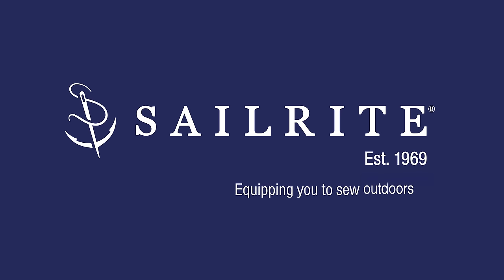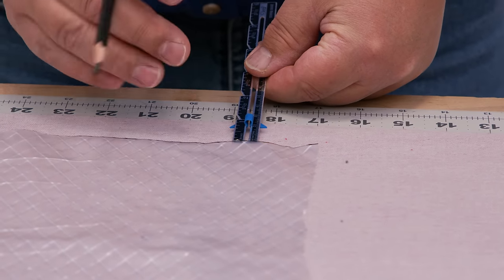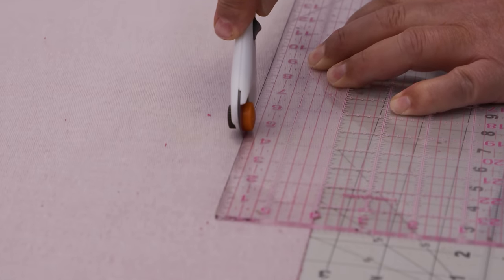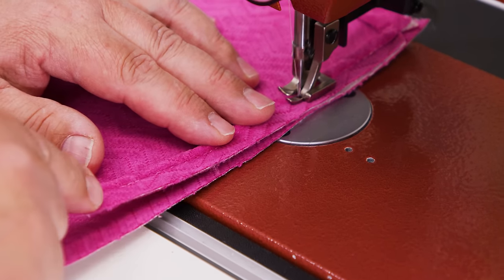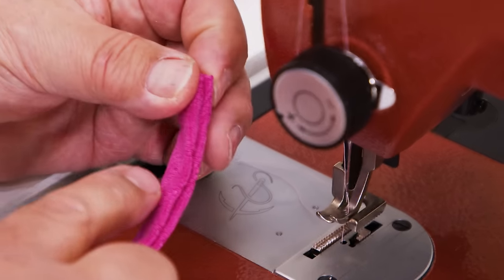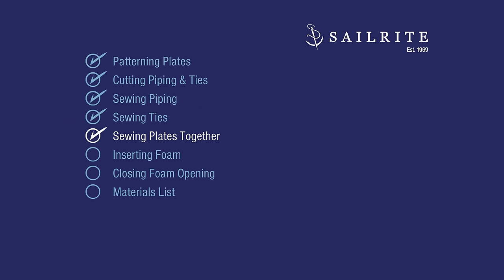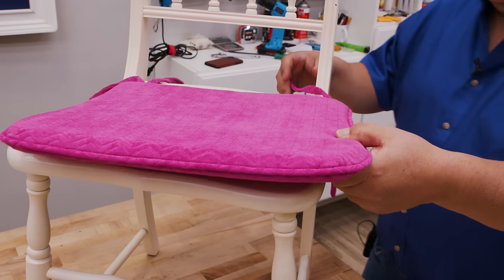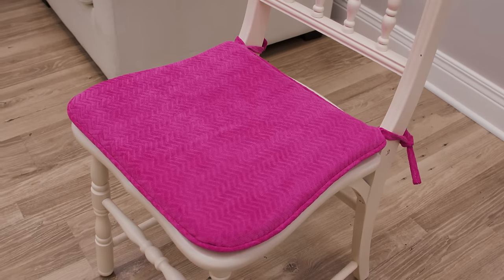Sew Your Own Chair Pad with Ties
Add style and comfort to your dining room chairs with these easy-to-make chair pads. Tie back chair cushions are a great beginner sewing project. Our chair pad design features 1-inch high density polyurethane foam, high-quality upholstery fabric, piping around the perimeter of the chair pad, and two fabric ties at the back corners that attach the cushion to your chair. This is a fun weekend sewing project that will add style and a pop of color to your dining room seating.

HOW TO SEW YOUR OWN CHAIR PAD CHAPTERS:
Patterning Plates - 0:32 min
Cutting Piping & Ties
 - 2:35 min
Sewing Piping
 - 3:33 min
Sewing Ties
 - 8:14 min
Sewing Plates Together
 - 10:40 min
Inserting Foam
 - 15:54 min
Closing Foam Opening
 - 18:53 min

Decor & Upholstery Fabric from Sailrite - we used Covington Bronx Fuchsia Fabric - Item # 107058
High Density Polyurethane Foam (Extra Firm) 1" x 24" x 80" - Item # 281X2480

Sailrite® Ultrafeed® LS‑1 PLUS Walking Foot Sewing Machine - Item # 300502
Ultrafeed® Collapsible Sewing Table - Item # 104821
Coats Dual Duty XP® General Purpose Thread - we used Pink - Item # 104962
Left Roping Zipper Foot for Sailrite® Ultrafeed® LS‑1 Sewing Machine - Item # 905
Marker, Shop-Vac